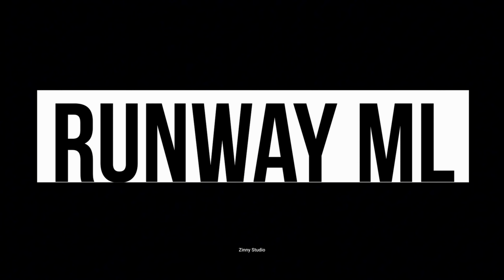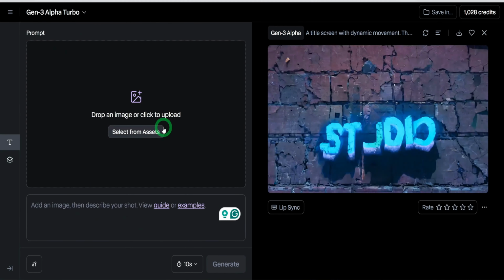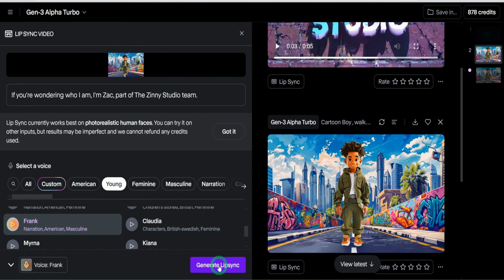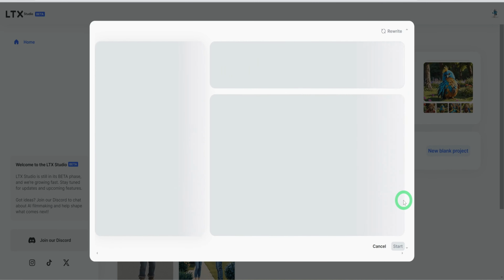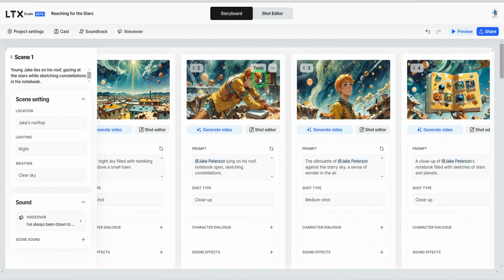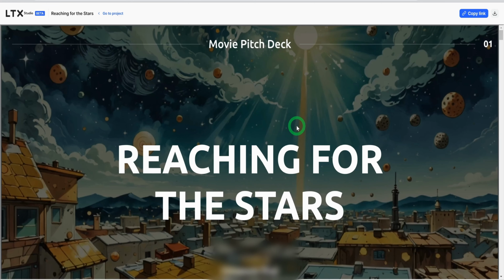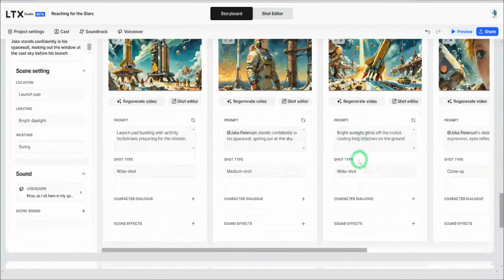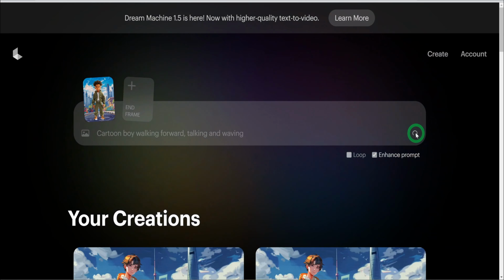BEST AI Video Generator for Creating Viral Faceless Videos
**Learn how to create stunning AI-powered videos with Runway ML Gen 3 Alpha, LTX Studio, and Cling AI!**

In this video, we'll take a deep dive into the world of AI video tools and explore how they can revolutionize your video creation process. We'll cover everything from generating animations and lip syncing to creating storyboards and crafting compelling storylines with rich visuals.

* How to use Runway ML Gen 3 Alpha to create high-quality videos from a single image.
* The features and benefits of LTX Studio, a powerful all-in-one platform for video creation.
* Tips for using Cling AI to generate realistic animations and achieve seamless lip syncing.
* A hands-on tutorial demonstrating the process of creating videos with these AI tools.
* An honorable mention for Luma AI, a tool that can animate images using the Dream Machine model.

**Whether you're a seasoned filmmaker or just starting out, this video is packed with valuable information and practical insights to help you unlock the power of AI in video creation.**